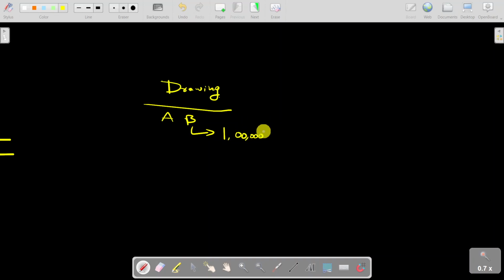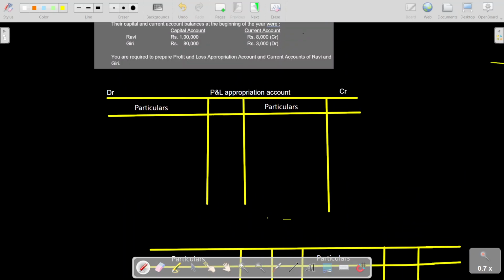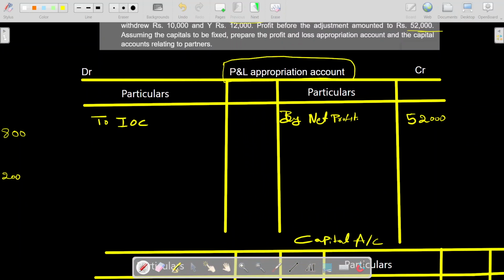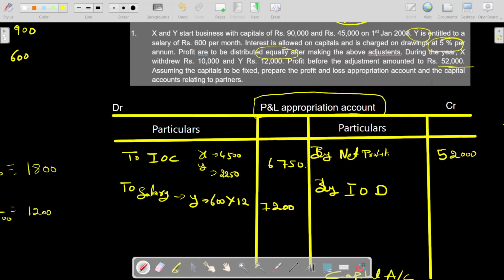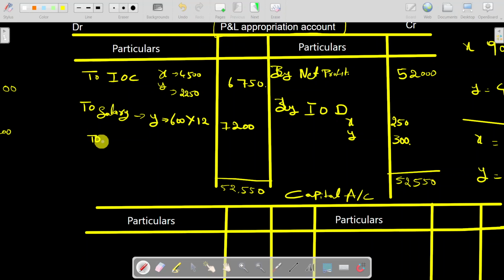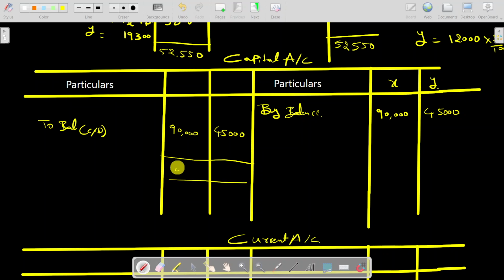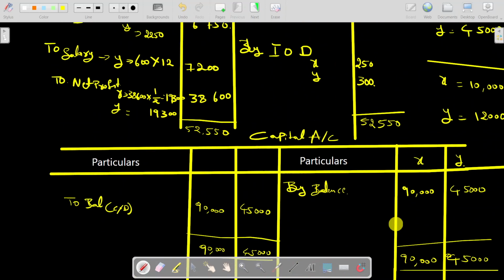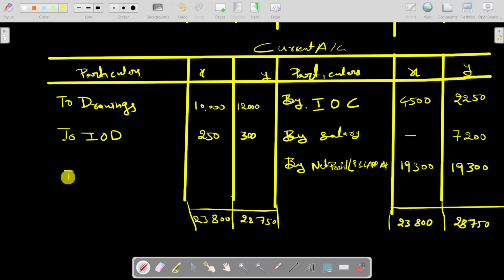Advanced Accounting | Partnership Accounts Main Problems | Part 04 | B.Com 2nd Year III Sem | PU, OU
📚 Advanced Accounting | Partnership Accounts Main Problems | Part 04

Welcome to Part 04 of the Partnership Accounts series in Advanced Accounting. This video is specially designed for B.Com 2nd Year III Semester students of Palamuru University (PU), Osmania University (OU), and other universities.

🎯 Topics Covered:
✔ Partnership Accounts Main Problems
✔ Distribution of Profits and Losses
✔ Interest on Capital
✔ Partner's Salary and Commission
✔ Past Adjustments
✔ Exam-Oriented Problems and Solutions
✔ Step-by-Step Explanation

📚 Useful For:
🔹 B.Com 2nd Year – III Semester Students
🔹 Palamuru University (PU)
🔹 Osmania University (OU)
🔹 Other Universities

✅ Easy Explanation
✅ Exam-Focused Approach
✅ Practical Examples
✅ Concept-Based Learning
✅ Step-by-Step Solutions